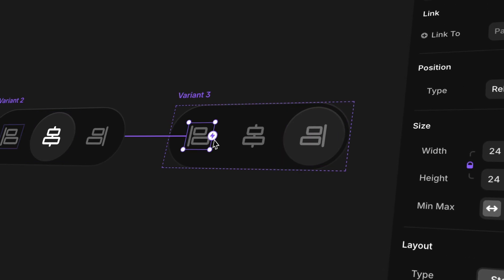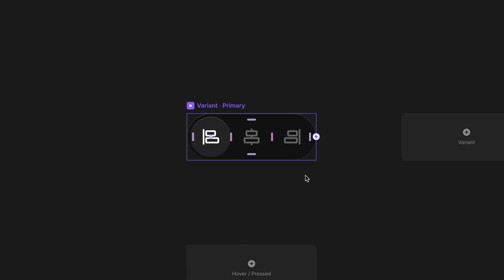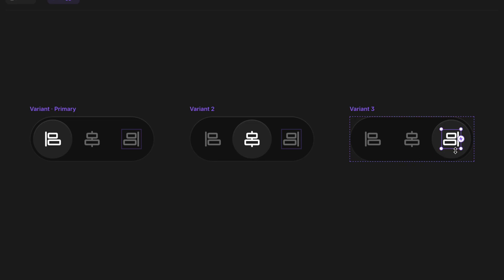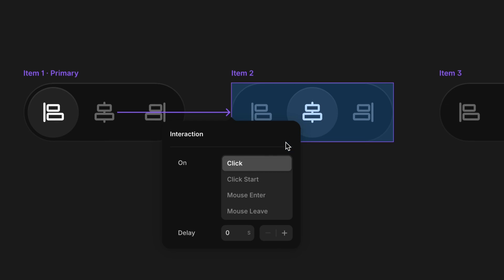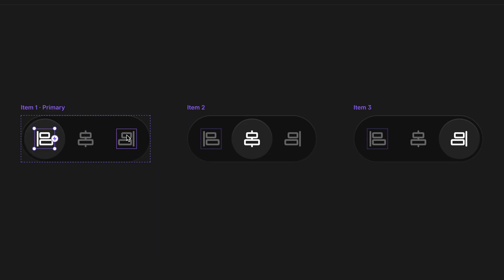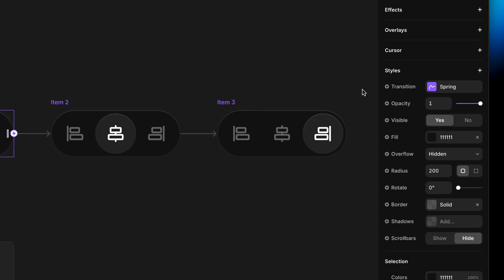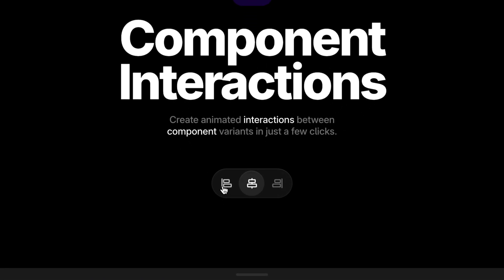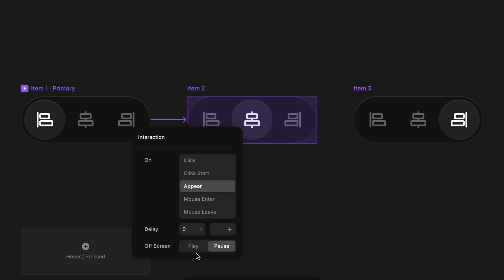Creating Animated Component Interactions (Animation Lesson 11)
Components are the building blocks of any interactive site — and when you add animation to them, they become so much more than static pieces.

By combining component variants with interactions, we can create dynamic components that respond to taps, clicks, hovers, and more. In this lesson, I’ll show you how to wire up interactions inside your components and animate between variants to create polished, reusable elements that feel alive.

00:00 Intro
00:36 Anatomy of an animated component
01:23 Creating multiple variants
03:45 Creating interactions
07:10 Editing speed and transition settings
08:40 Hover and pressed states
11:02 Editing interactions and "Cycle"
11:40 Automatic transitions with "Appear"
12:38 Wrap up